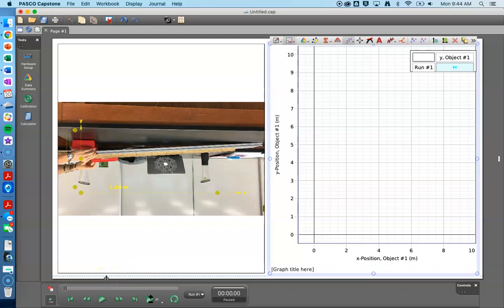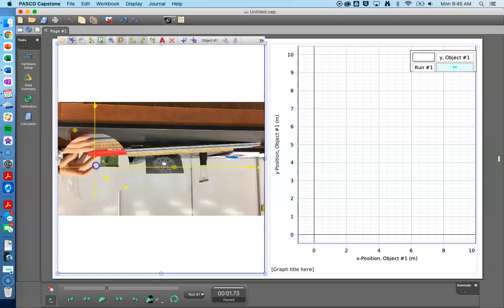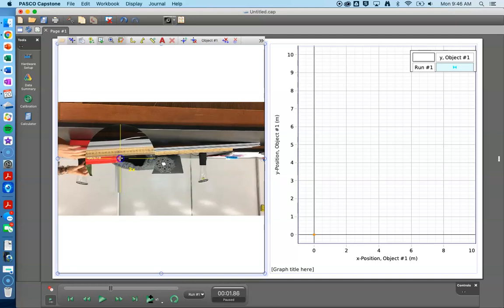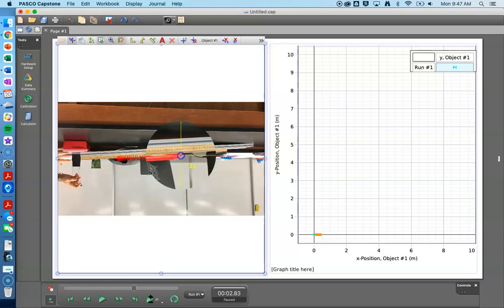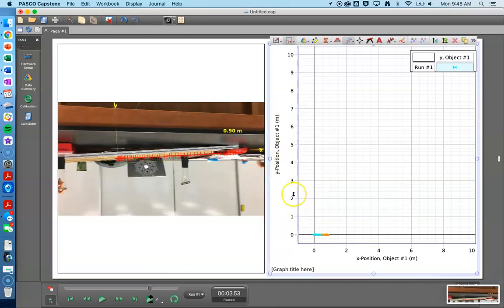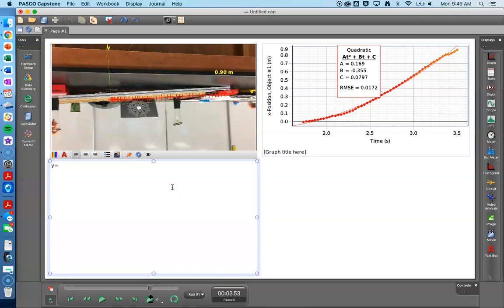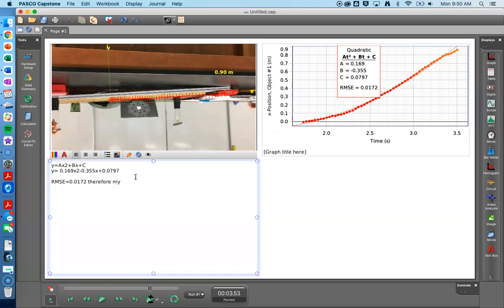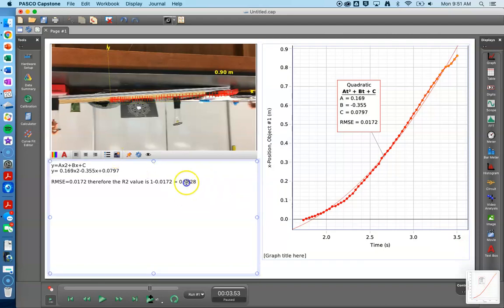Lab Cart moving down an incline–a video guide